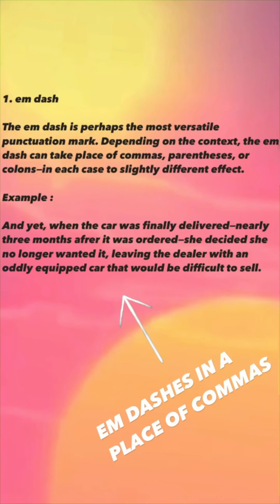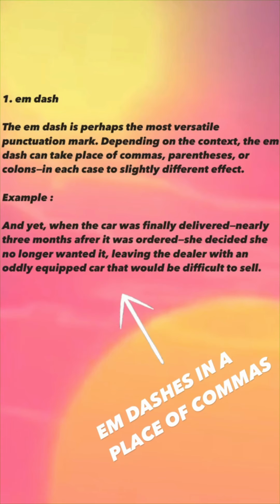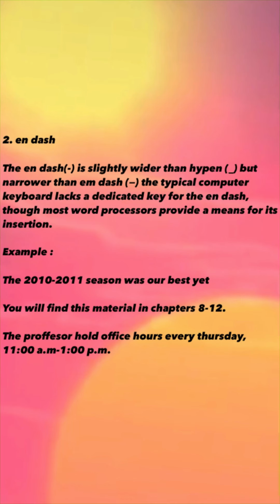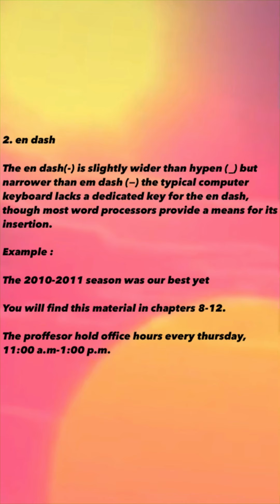How to use dash by Muhammad Zikri Yansya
This video was made by zikri ganteng